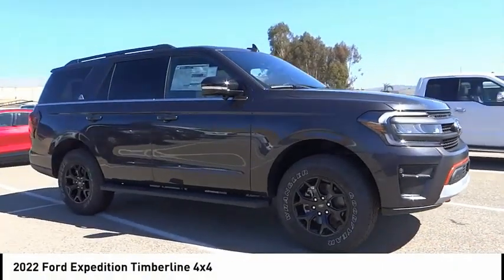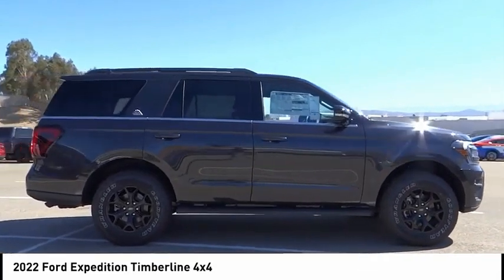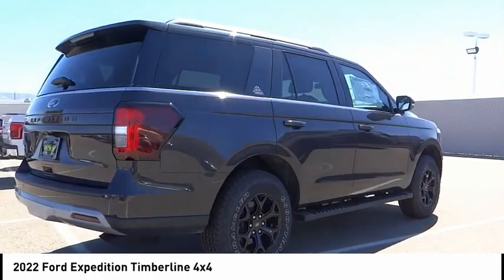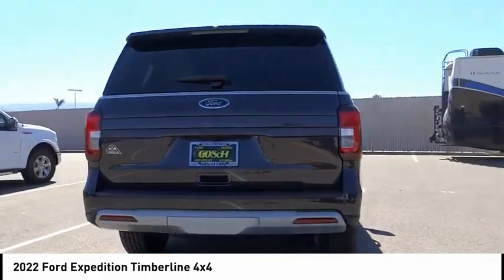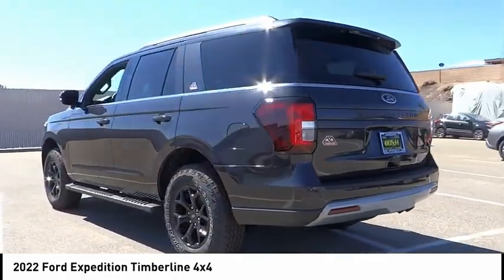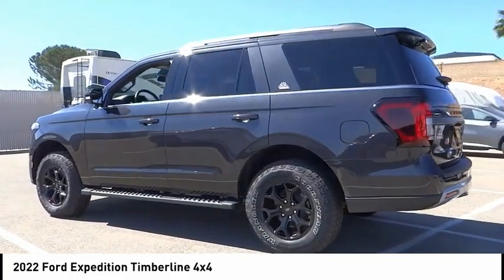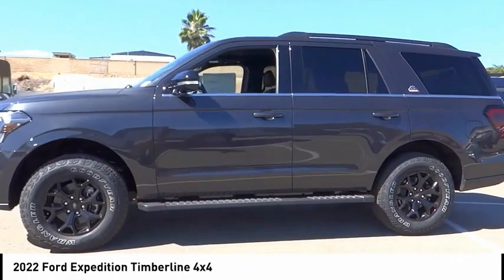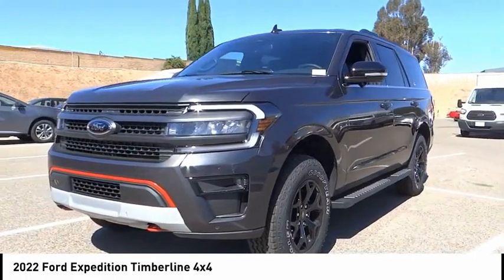2022 Ford Expedition ESCONDIDO,CARSLBAD,VISTA,SAN MARCOS,SAN DIEGO E220381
2022 Ford Expedition Timberline 4x4

GOSCH FORD ESCONDIDO PROUDLY SERVING ESCONDIDO, CARSLBAD, VISTA,SAN MARCOS, SAN DIEGO, AND SURROUNDING SOUTHERN CALIFORNIA LOCATIONS. THIS GRAY 2022 Ford EXPEDITION IS EQUIPPED WITH A EcoBoost 3.5L V6 GTDi DOHC 24V Twin Turbocharged, AUTOMATIC TRANSMISSION, AND RECEIVES AN ESTIMATED 16 City/19 Hwy MPG. GOSCH FORD ESCONDIDO 1717 AUTO PARK WAY ESCONDIDO CA 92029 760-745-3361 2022 Ford EXPEDITION Timberline 4x4 Stock #: E220381 | VIN: 1FMJU1RT4NEA04456 | 2022 Ford Expedition Timberline 4x4 POWER PASSENGER SEAT SECURITY SYSTEM Gosch Ford Escondido